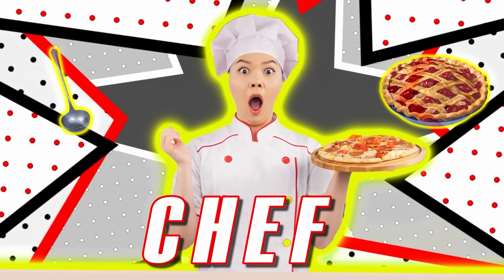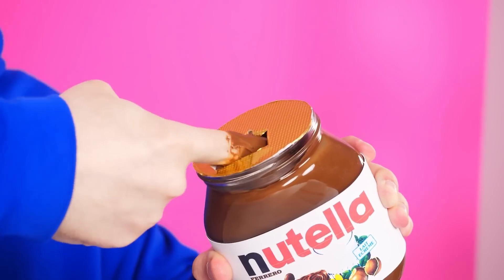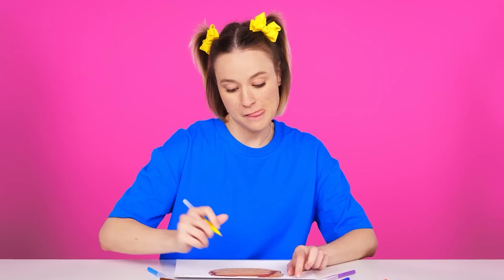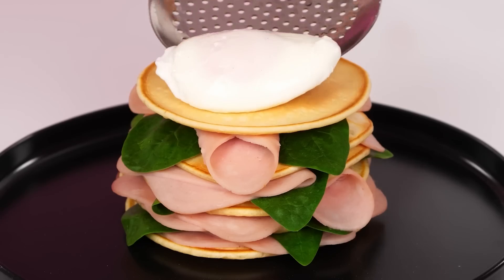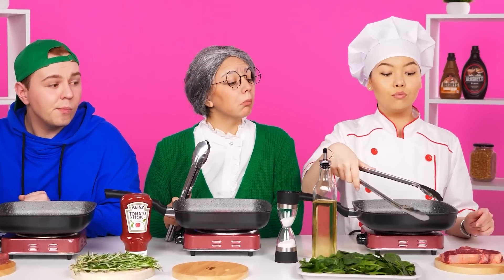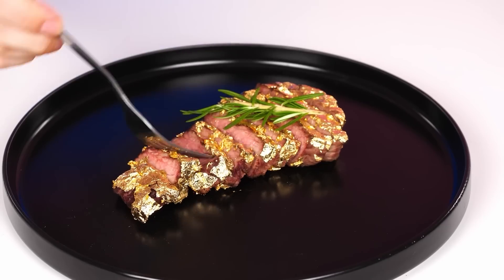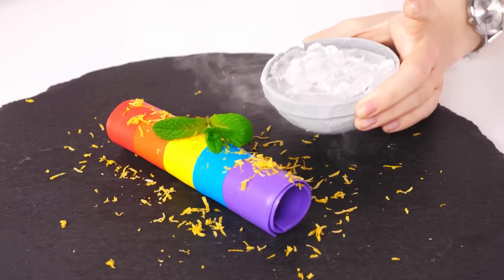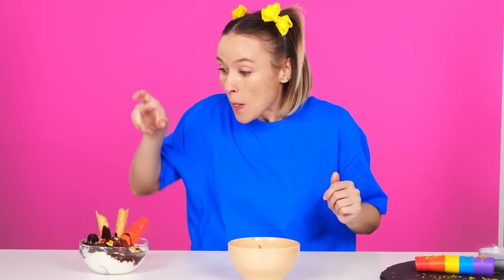Me vs Grandma Cooking Challenge | Easy Secret Hacks and Gadgets by KaZaZa Challenge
Hi all! It's time for a new culinary challenge at KaZaZa!